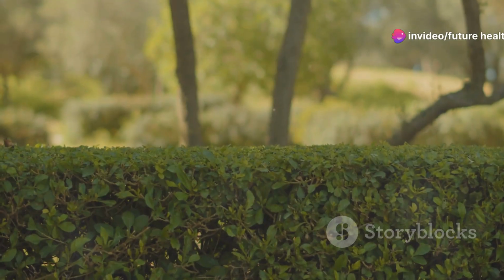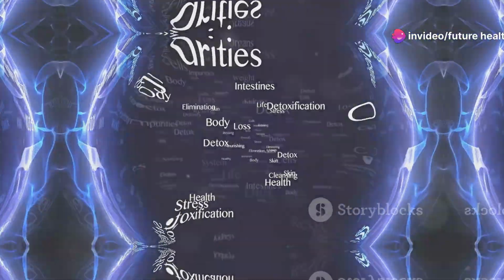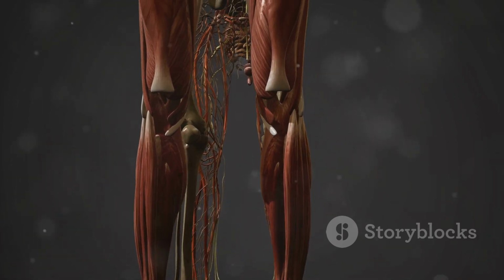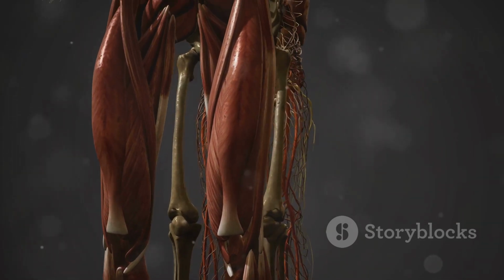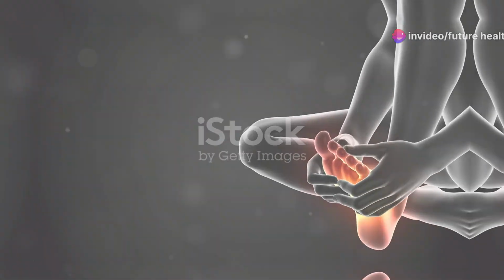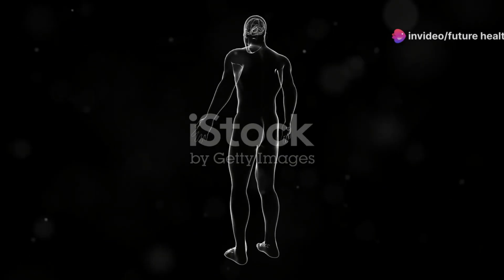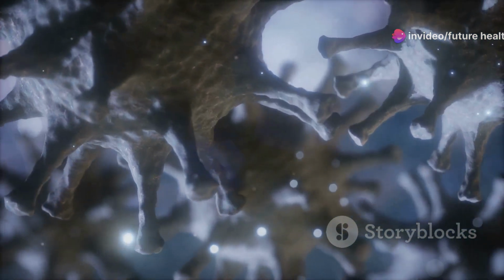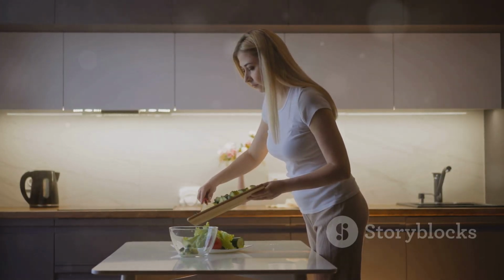Unlocking Nerve Health: The Vital Vitamins You Need!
Unlocking Nerve Health: The Vital Vitamins You Need! by Future Health

OUTLINE:

00:00:00 Opening Scene
00:00:19 Introduction to Essential Vitamins for Nerve Health
00:00:36 Thiamine
00:00:57 Example of Thiamine Deficiency
00:01:12 Pyridoxine
00:01:28 Example of Pyridoxine Deficiency
00:01:39 Cobalamin
00:01:59 Example of B12 Deficiency
00:02:20 Vitamin E
00:02:45 Example of Vitamin E Deficiency
00:02:59 Vitamin D
00:03:11 Example of Vitamin D Deficiency
00:03:22 Closing Scene